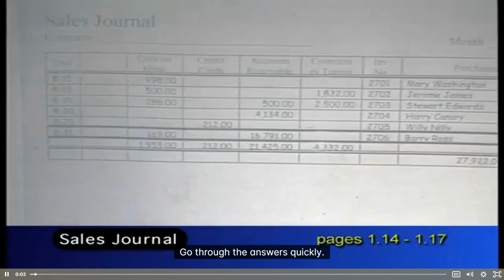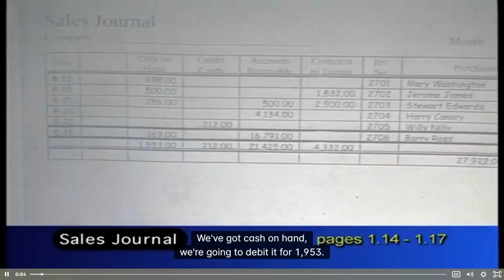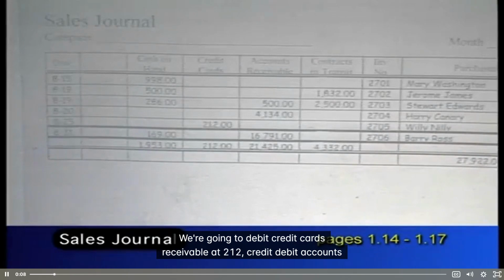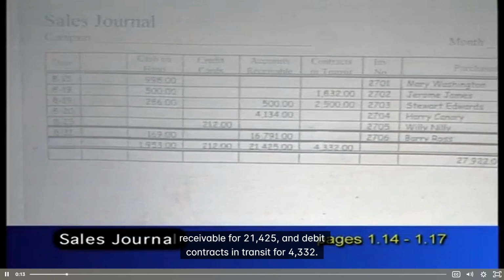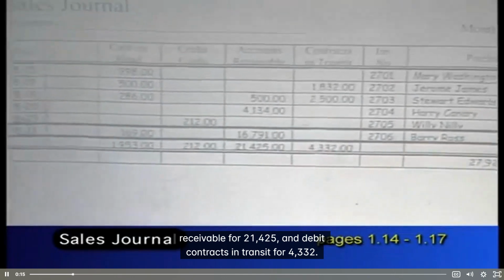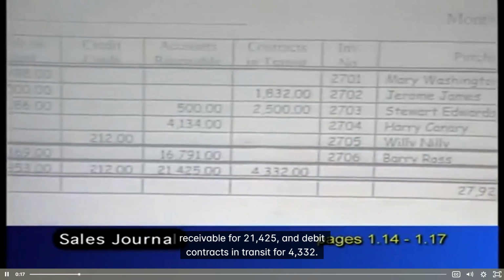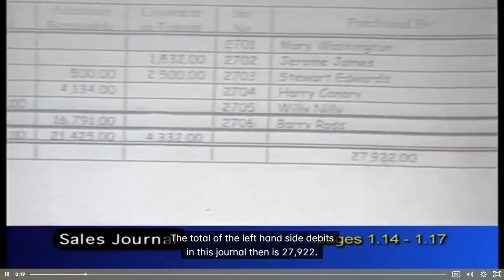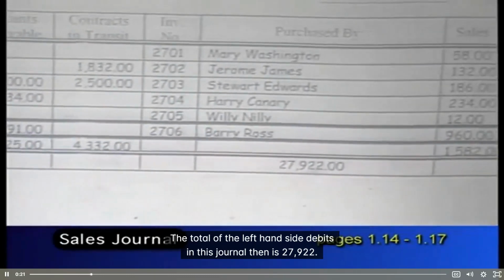Balance Sales Journal M2 S1 T10